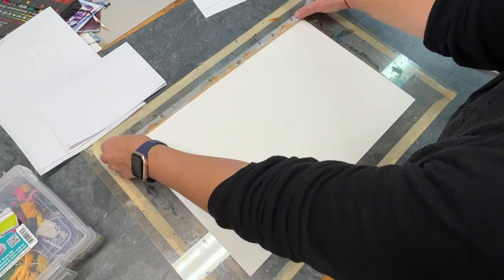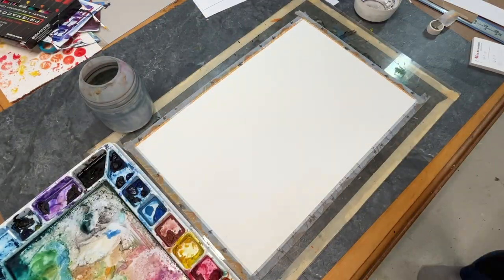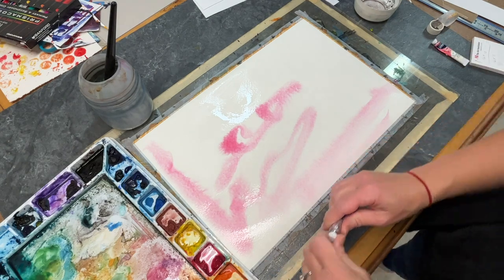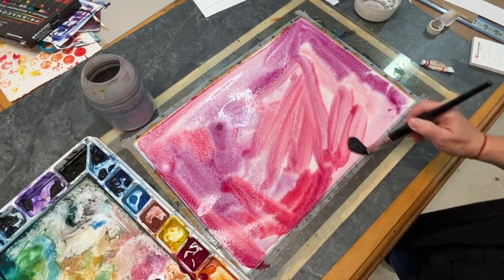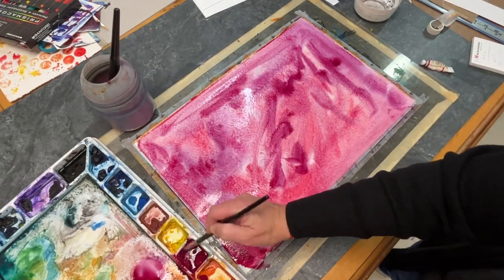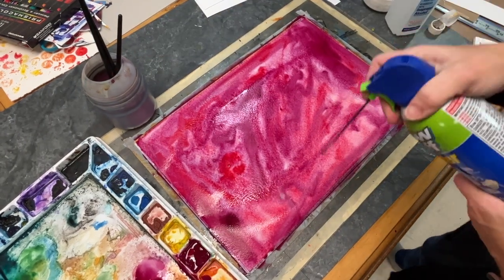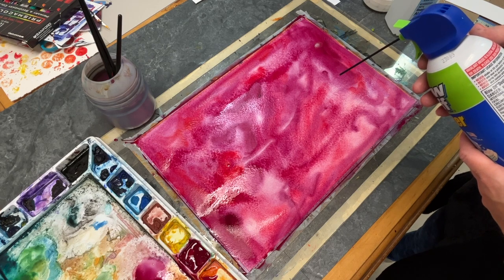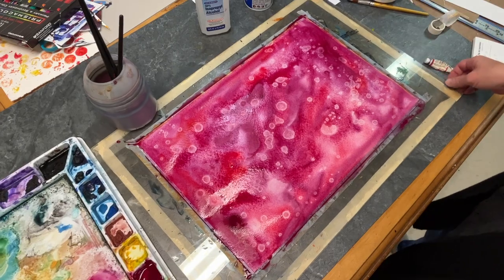Pink Decorative Watercolor Techniques - Demonstration for Watercolor Wednesdays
Watercolor Wednesdays: I love exploring art media and techniques, and seeing what I can get things to do. Every time I approach my art table it's a new adventure. In this video I explore some watercolor techniques, old and new. My newest exciting art technique is playing with compressed art and using that to manipulate watercolor and ink.

This paper is one I created to use in a future mixed media collage artwork of either a squid or a flamingo. Which animals fits this design better?

Check out more watercolor techniques in my Skillshare class -  Intuitive Art Making: Simple Watercolor and Ink Techniques.
Use this link to get one month of free Skillshare membership

My Favorite Art Supplies:

Sargent Art Liquid Watercolor Paint
ARTEGRIA 10 Professional Watercolor Paint Brushes
Canson XL Series Watercolor Textured Paper
Daler-Rowney FW Acrylic Ink
Canson - 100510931 XL Series Mix Paper Pad